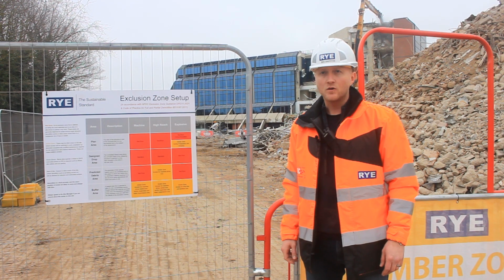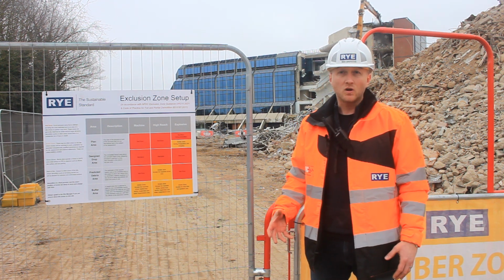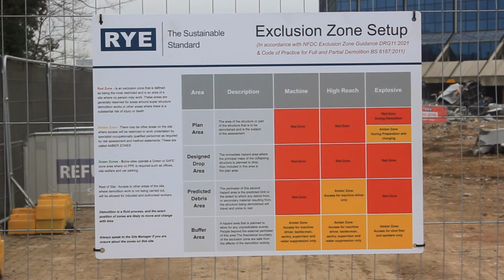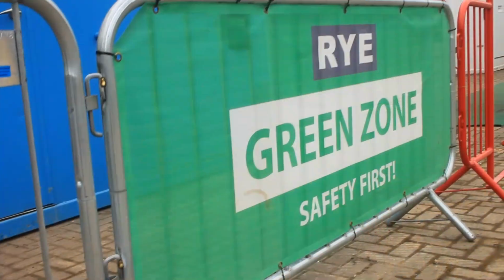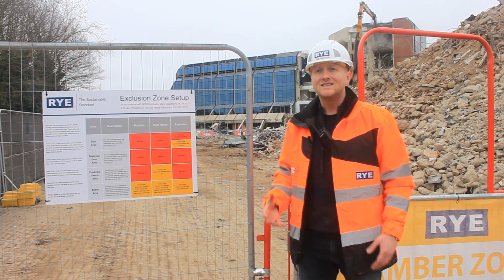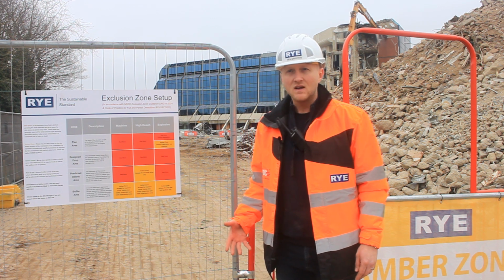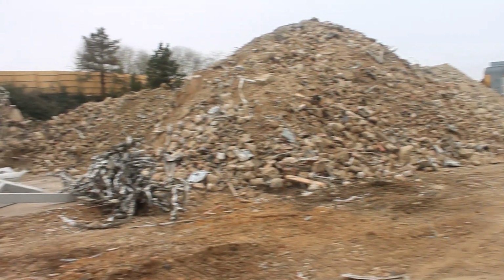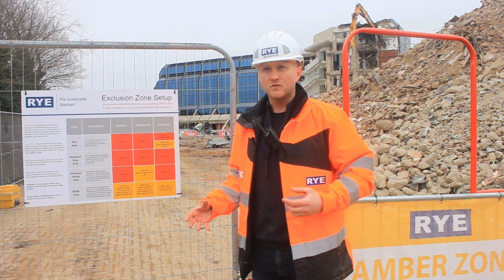Exclusion Zones Overview with Rye Group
In this short film we look at how Rye Group has utilised exclusion zones to increase safety and reduce risk.

Rye has been working with the NFDC and following their guidance across its sites over several years to maximise the safety of all workers and members of the public.